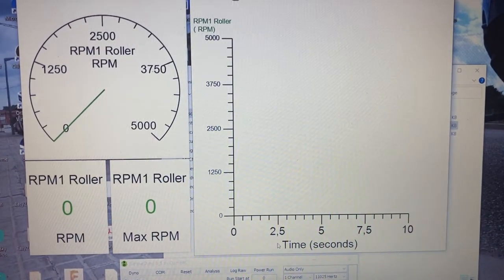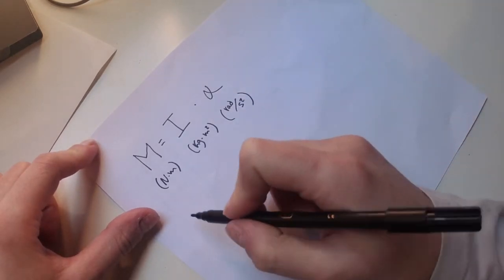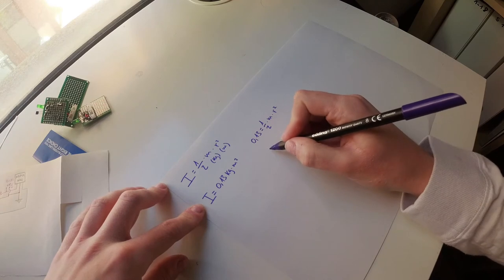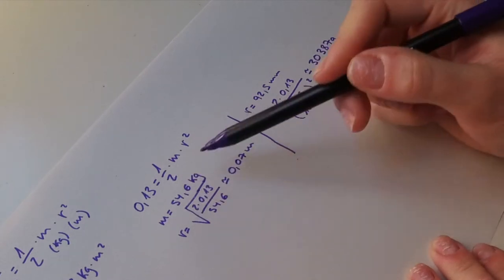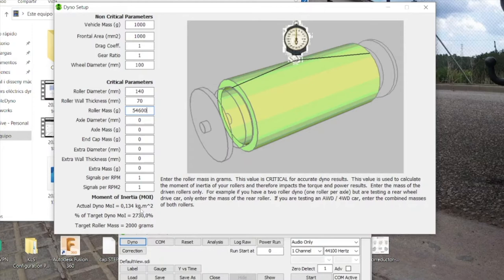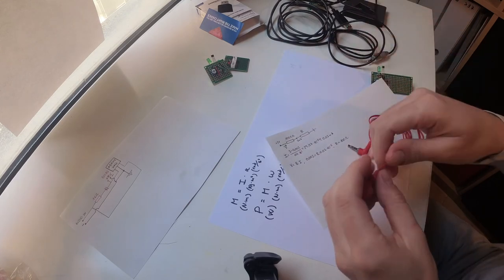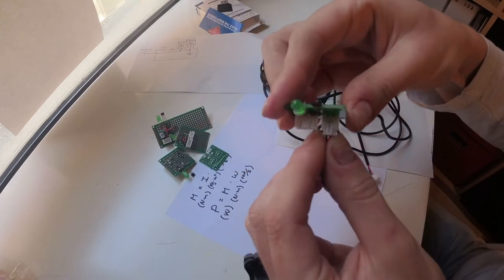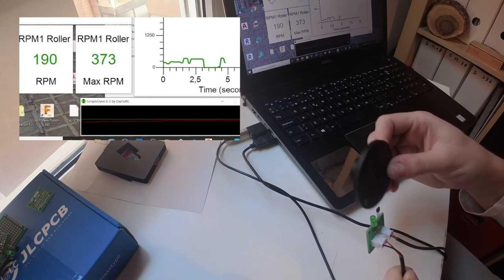Homemade Go Kart Hub Style Inertia Dyno Episode 1 | Software and Electronics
It's easy to say how much power a go kart makes by saying the power that has the motor, what about the power that makes at the wheels/axle? I will be using this project to answer that question. On this espisode I will be covering the software basics and the electronics for the speed sensor that we need.